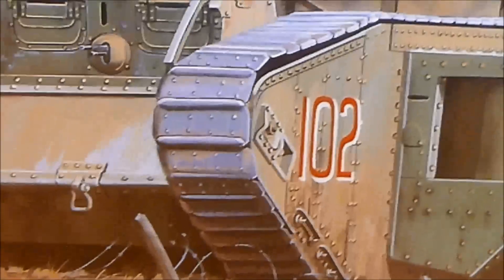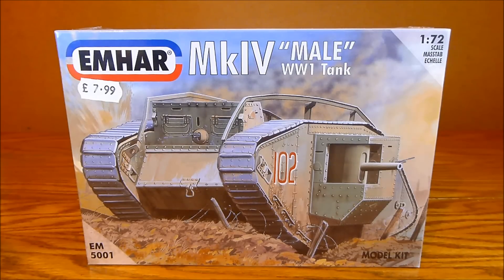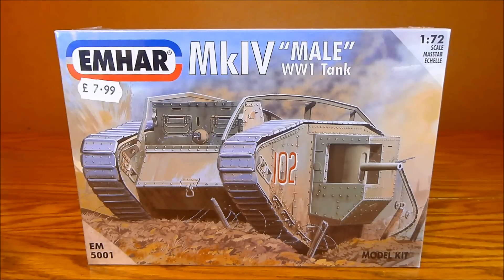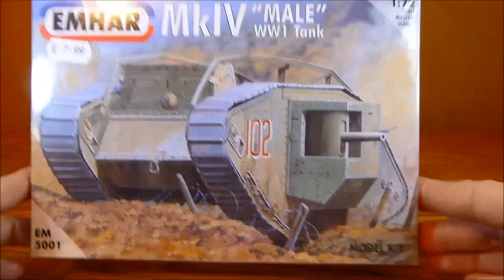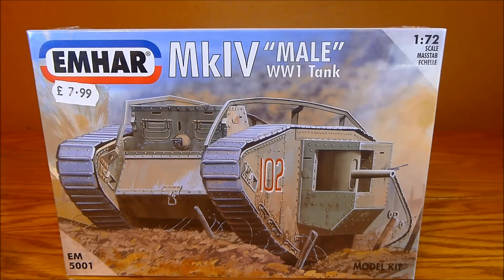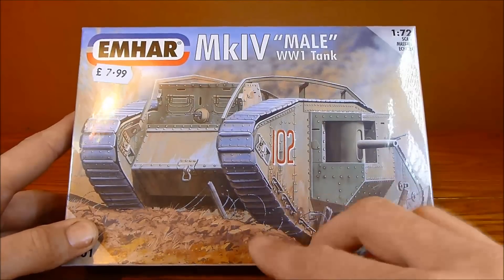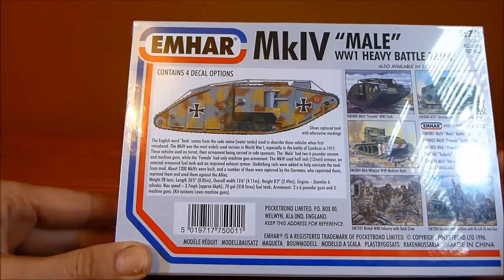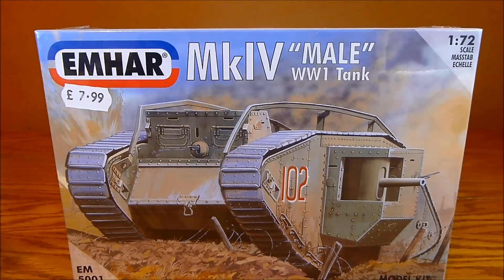WW1 Group Build for July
Build dates are: Start- 28th July Ends- 11th November